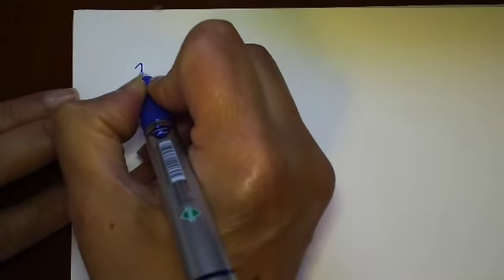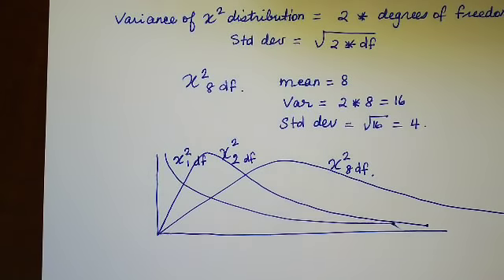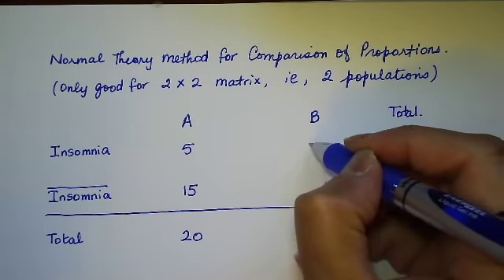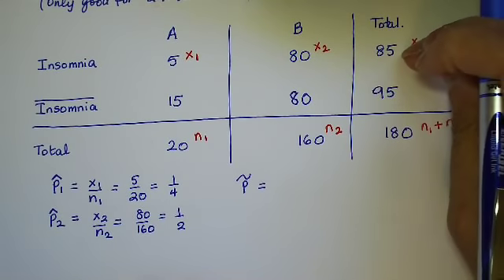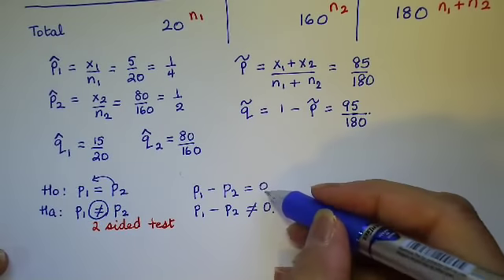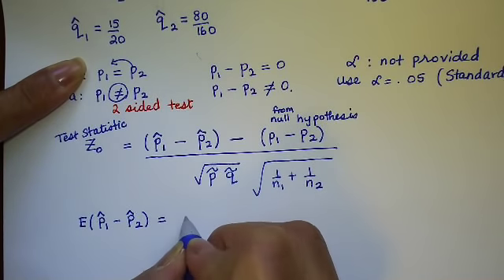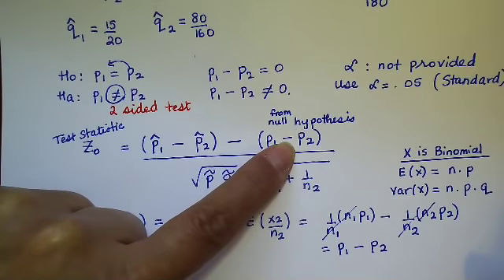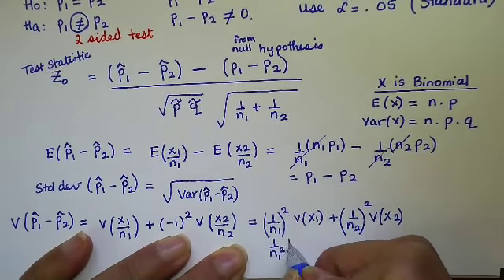Normal Theory_0